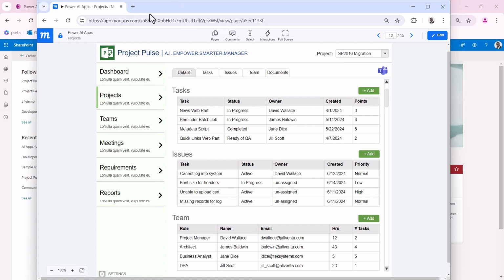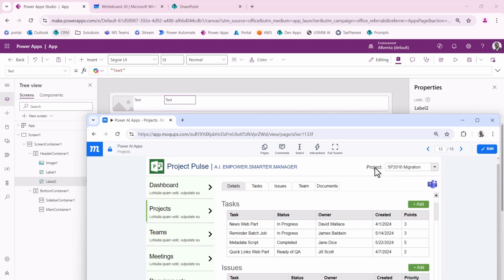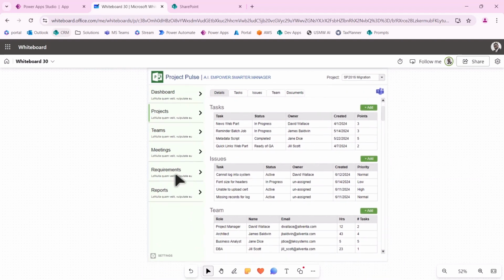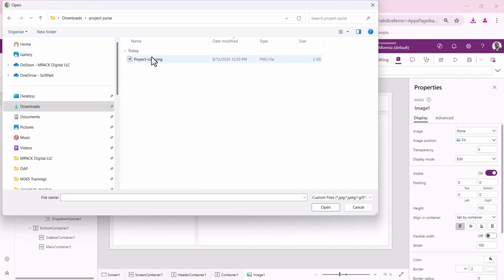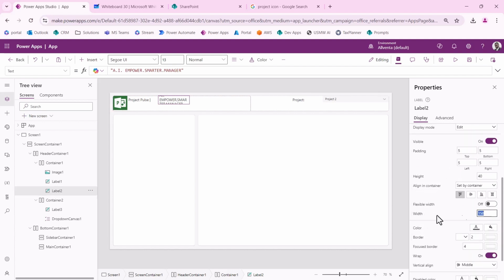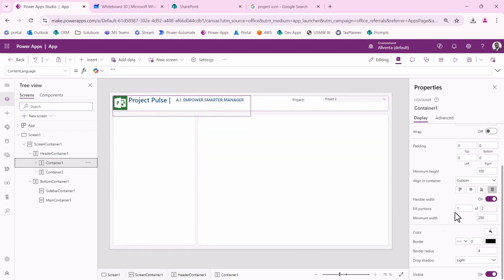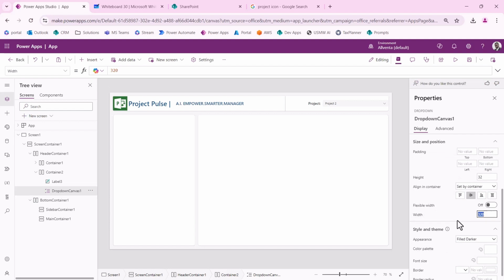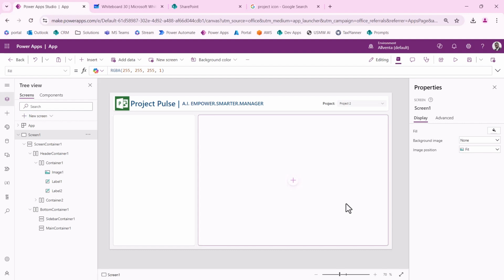Sneak Peek: Building AI Solutions with Power Apps – Project Dashboard Setup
Get an exclusive sneak peek into our Building AI Solutions with Power Apps course! In this video, we kick off by setting up a responsive project dashboard using Power Apps. You'll learn how to choose the right template, configure multi-screen navigation, and design a responsive layout with containers.

📌 Key Topics Covered:

Selecting the best Power Apps template for your project
Designing a multi-screen interface with responsive containers
Building intuitive navigation with dropdowns and tabs
This is just a preview of what you can expect in the full course, where we dive deep into creating AI-driven solutions with Power Apps.